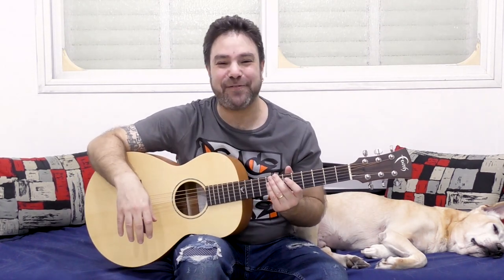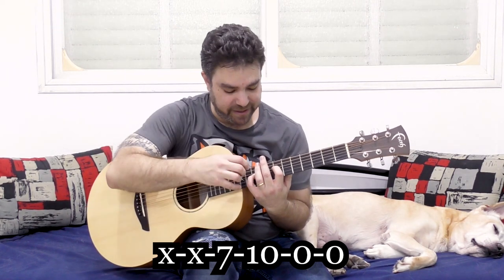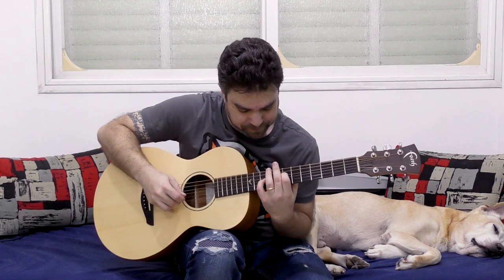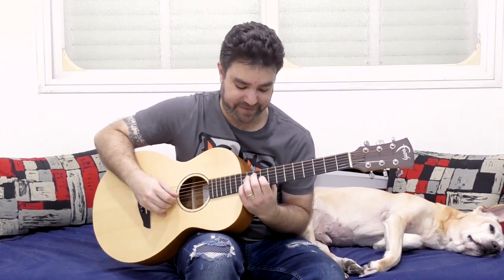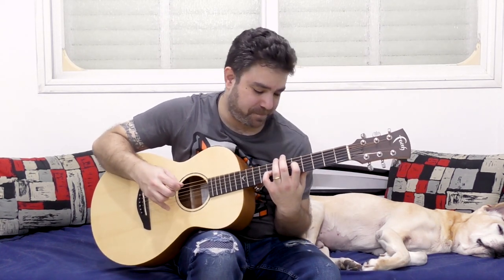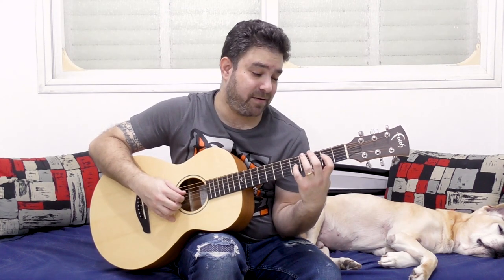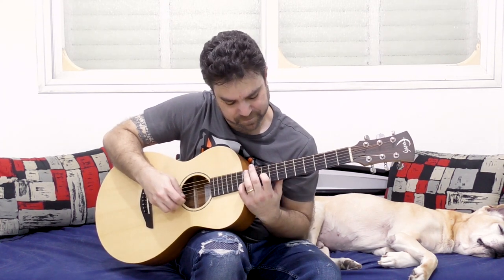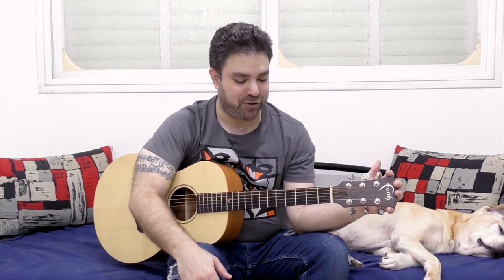Another Magical Fingerstyle Chord Sequence For Your Noodling Pleasure | Guitar Lesson